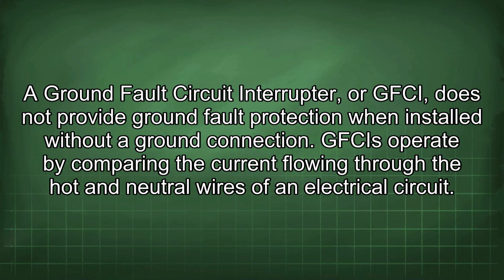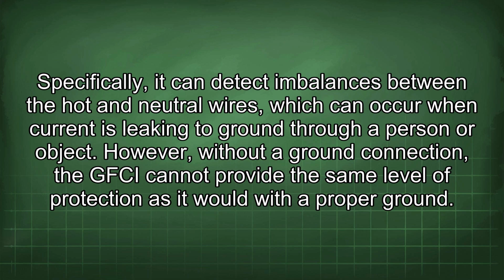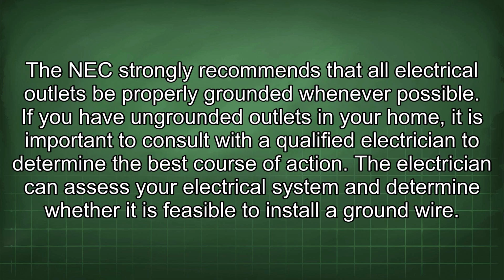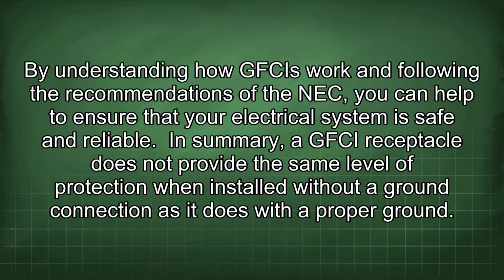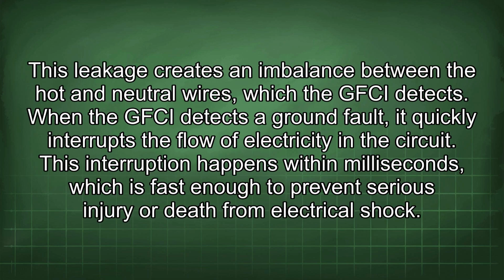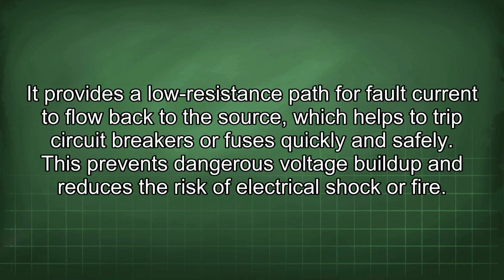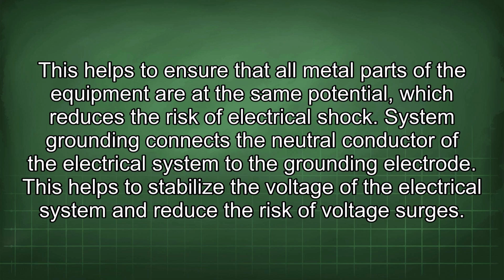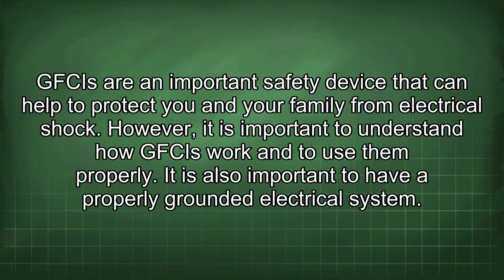GFCI Protection Without Ground A Critical Safety Question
Discover if a GFCI receptacle provides ground fault protection without a ground connection. Learn how GFCIs work and why a proper ground is essential for safety. Protect yourself from electrical shocks.